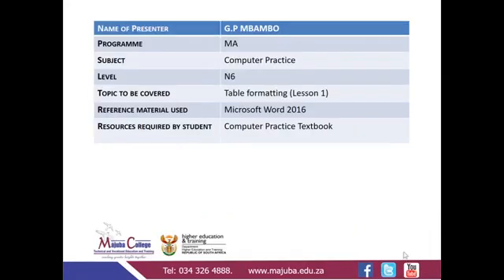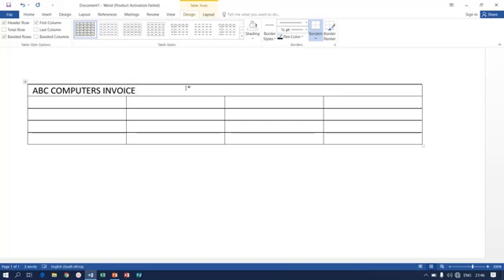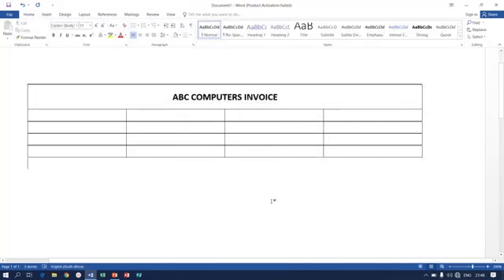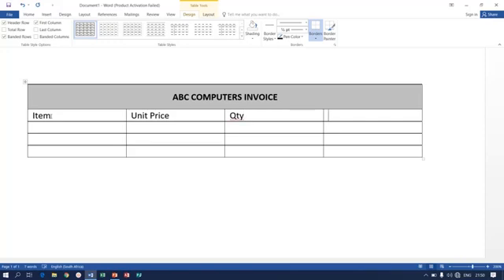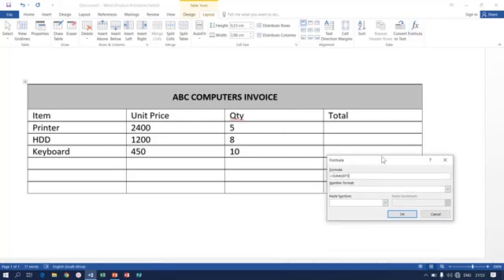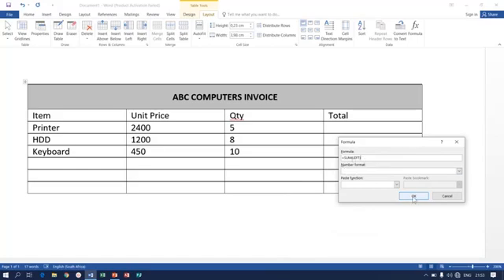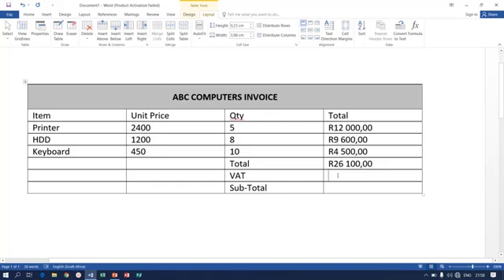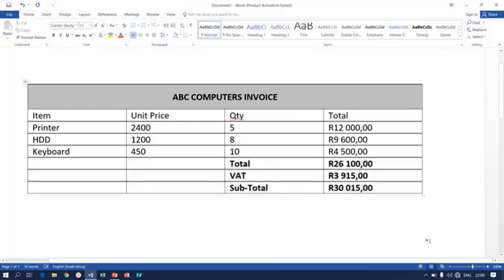COMPUTER PRACTICE N6- Table formatting and calculations: By Dr. G.P Mbambo